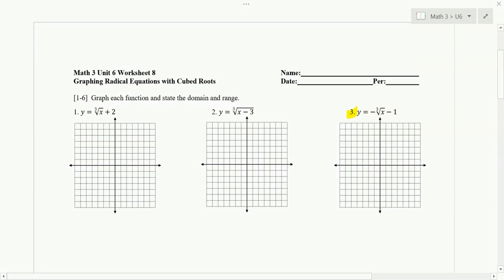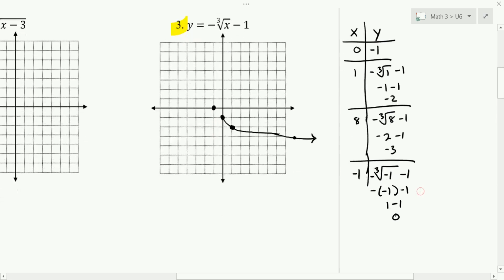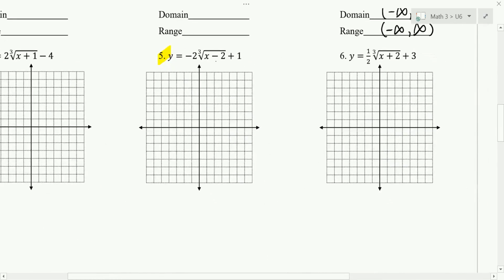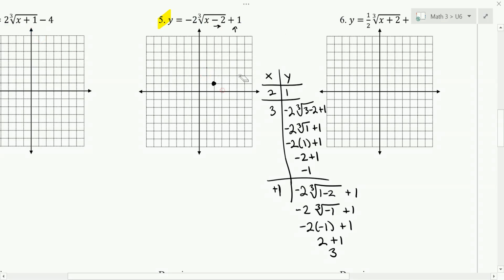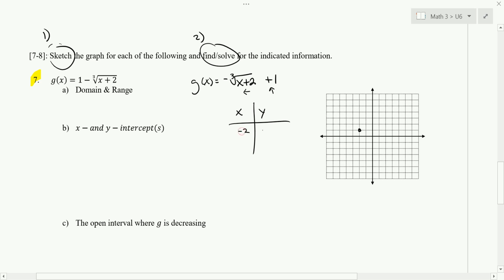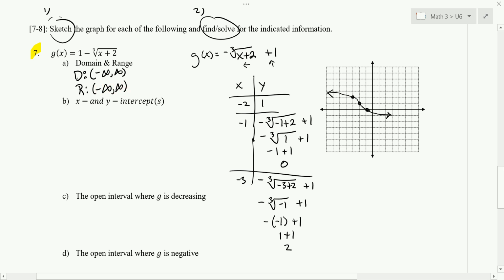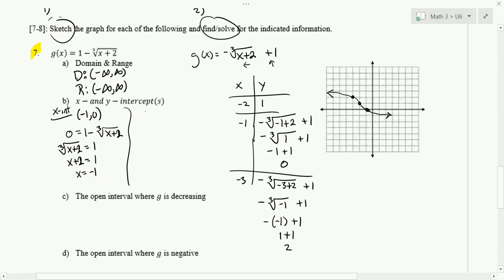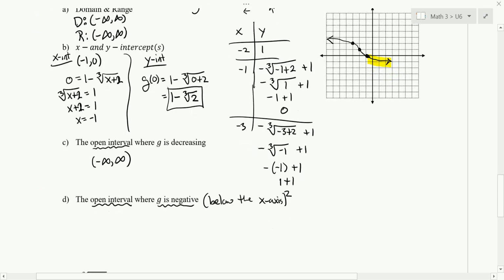Graphing Cube Root Equations (Worksheet 6.8)